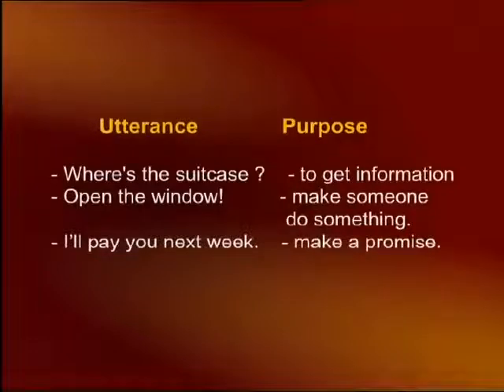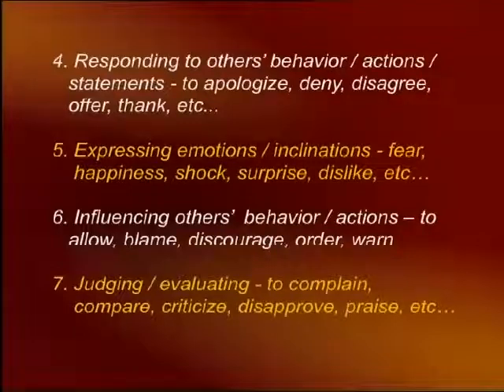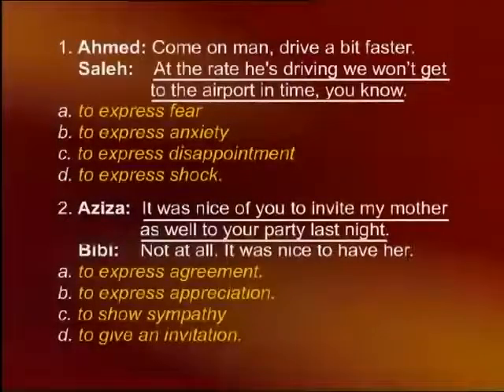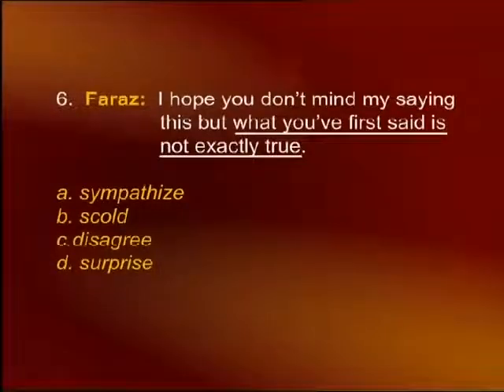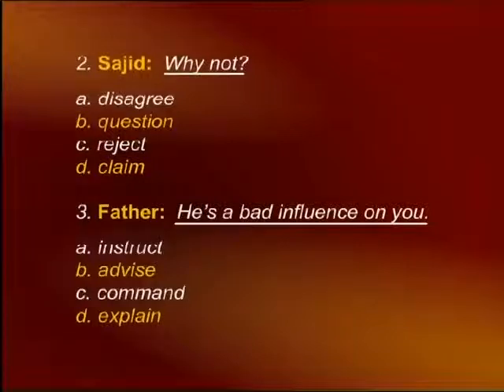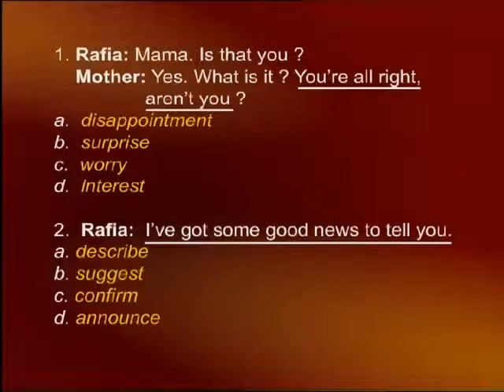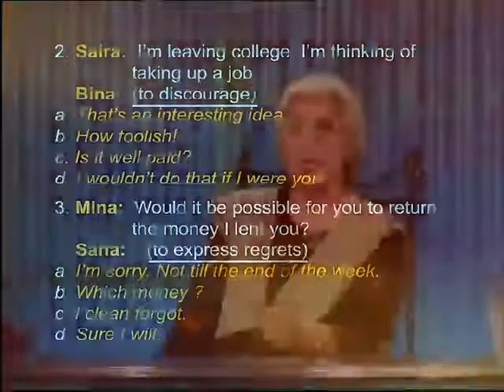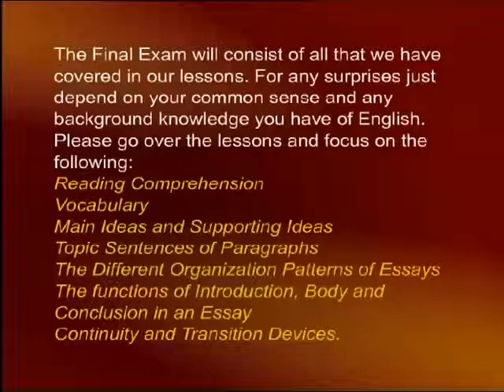Language Functions Language Forms & Functions ENG101 Lecture 45